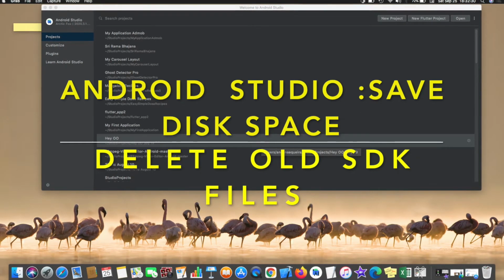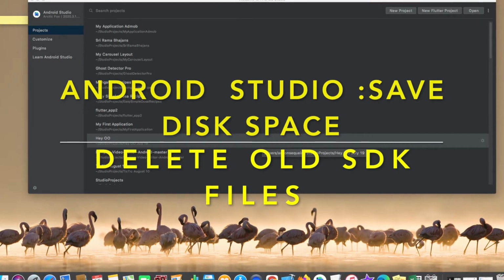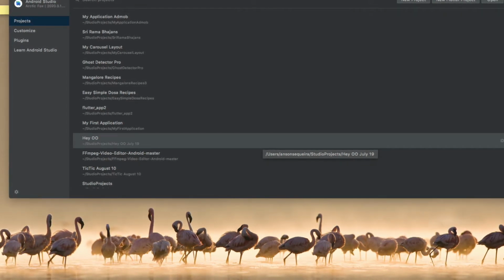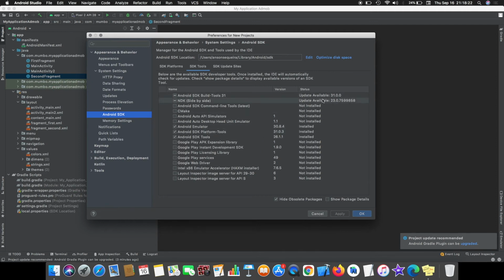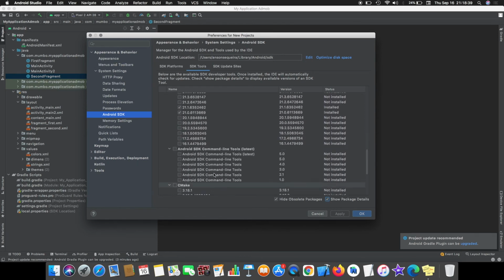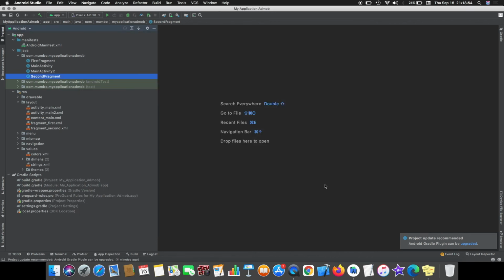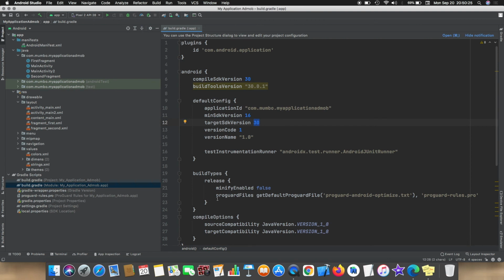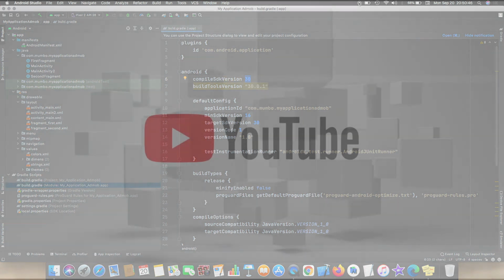Android Studio : Delete Old SDK FIles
Android Studio : Delete Old SDK FIles and Free Disk space